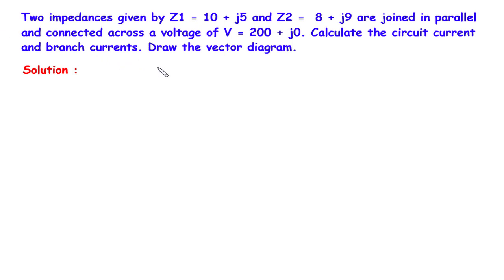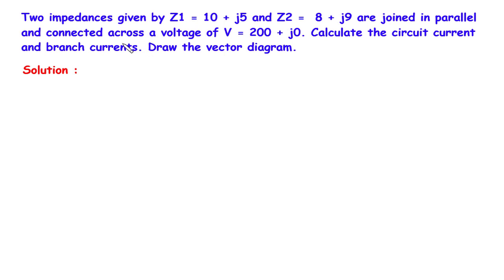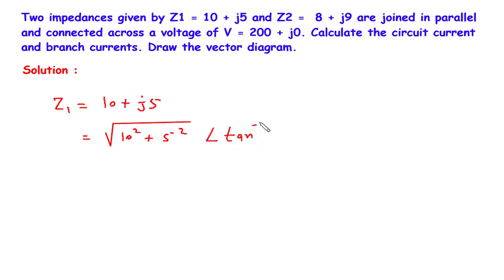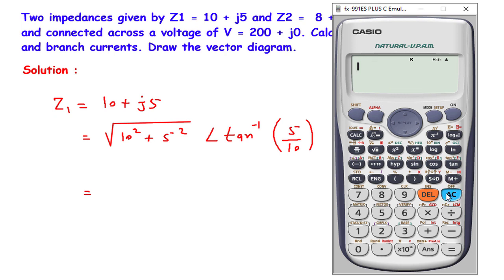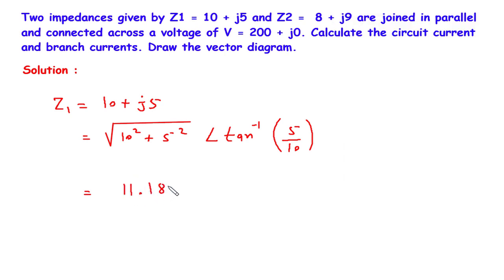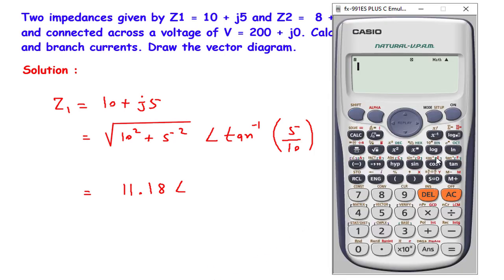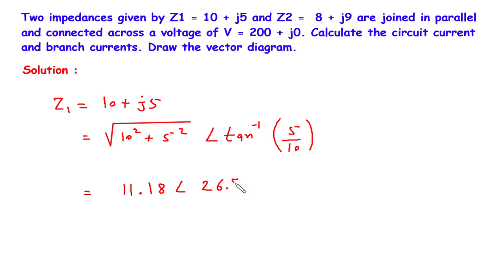Circuit Analysis: Impedances, Voltage, and Currents with Vector Diagram | Parallel AC Circuit